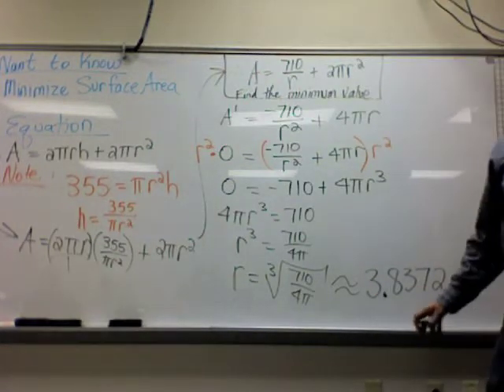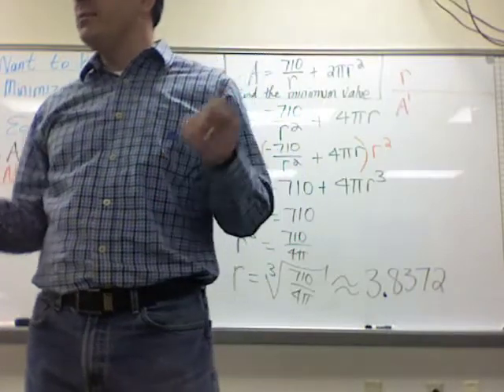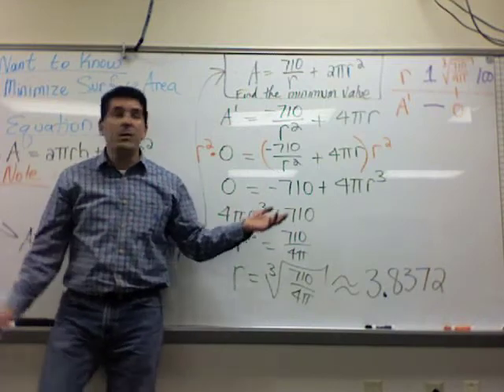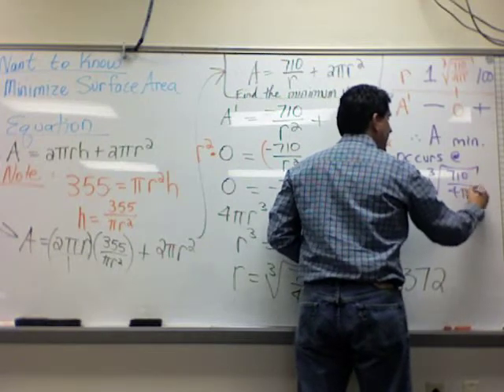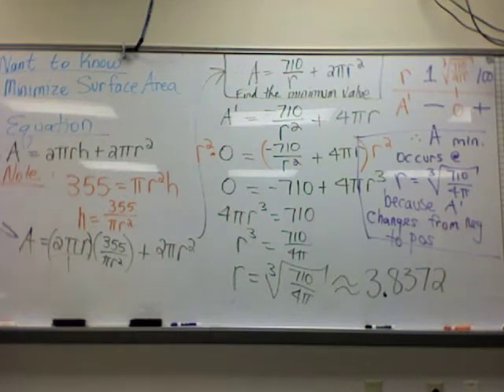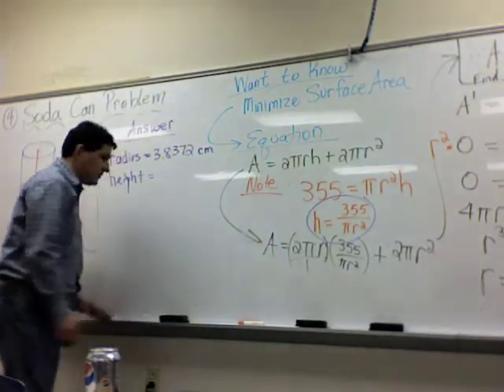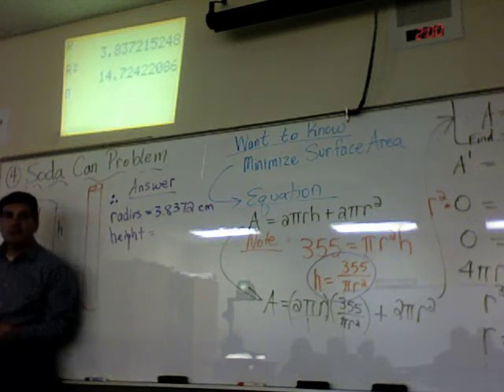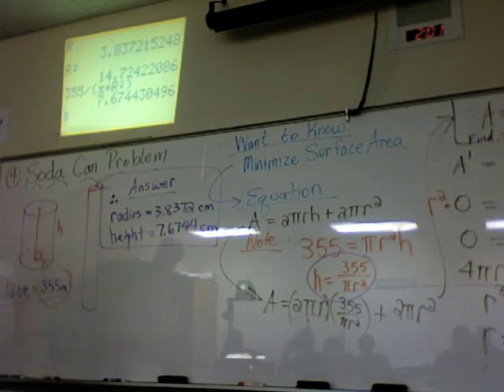Optimization Part 8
This is a continuation of problem #4, the Soda Can problem.